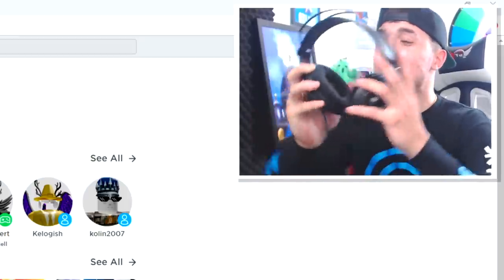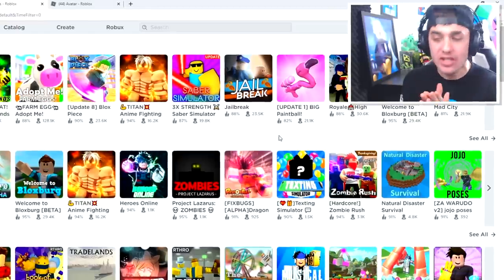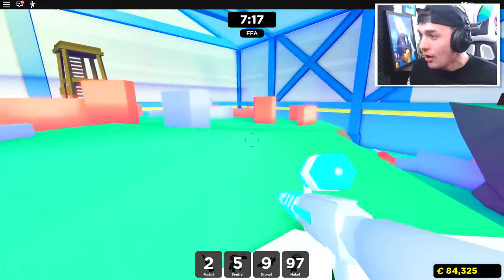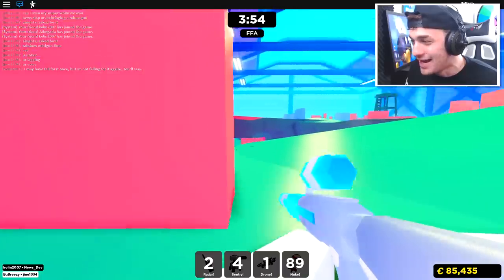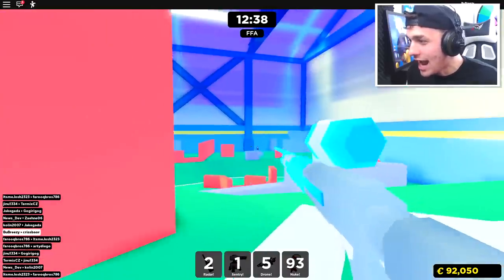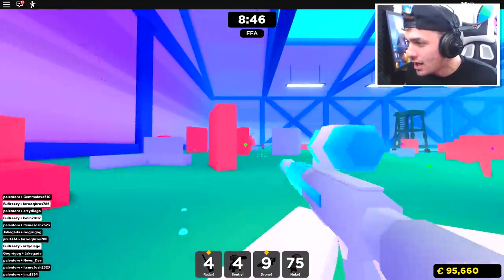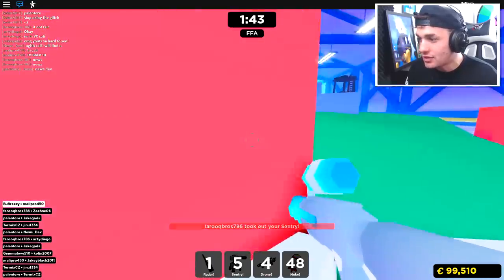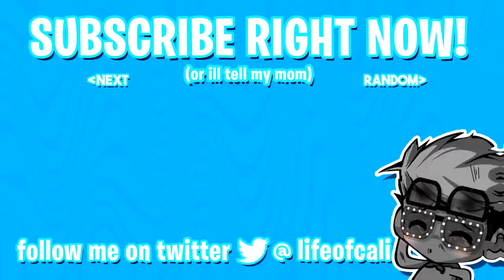FAKE WALL CAMO DISGUISE TROLLING IN ROBLOX BIG PAINTBALL!! W Dark Matter Gun (It Actually Worked..)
Use Saber Simulator Code: Calixo

Today using my ultimate noob disguise i troll a big bully pretending to be HULK and so i decide i will return the favor and transform into the ultimate venom. WE ARE VENOM!!

--Credits--

Music & Sounds:

Epidemic Sounds